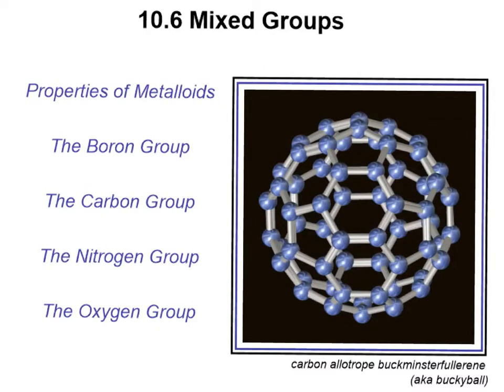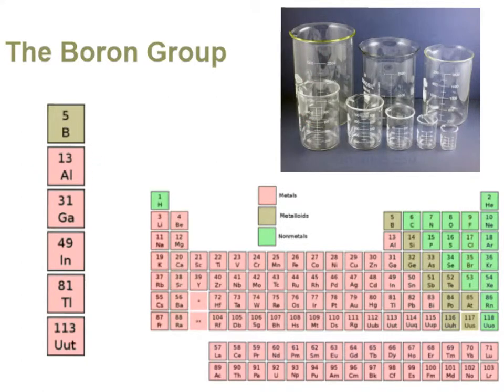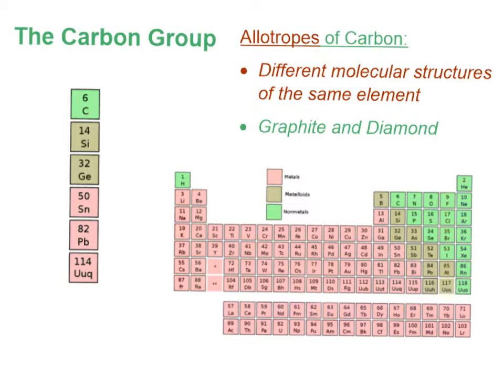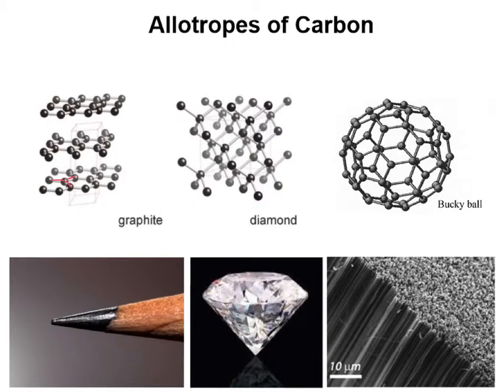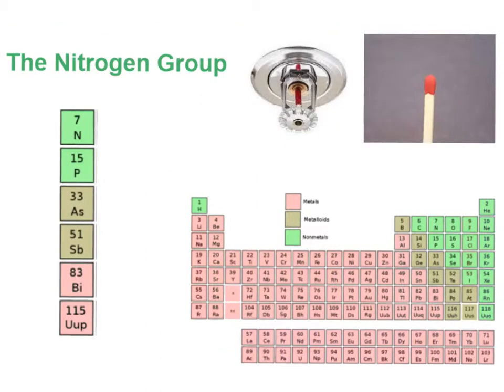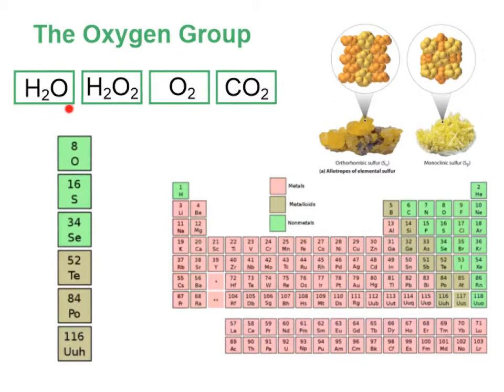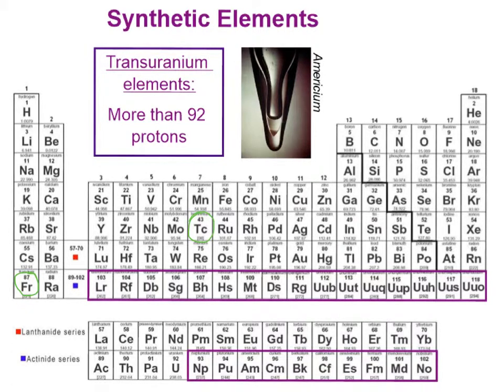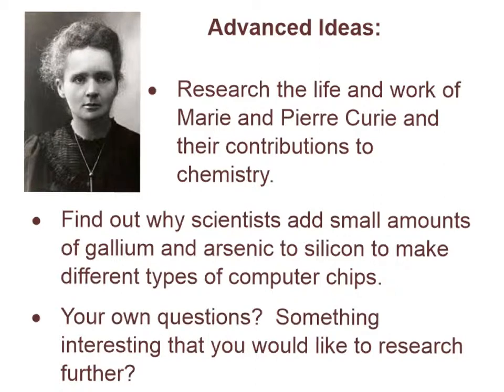Phys Sci 10.6 Mixed Groups